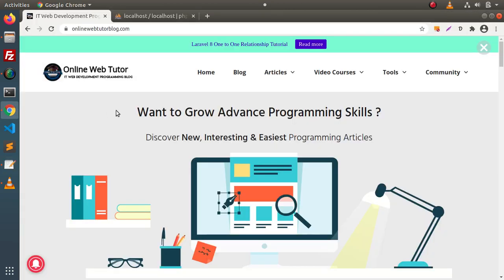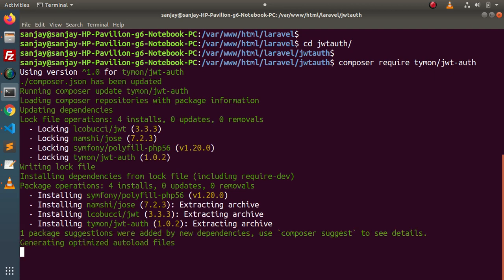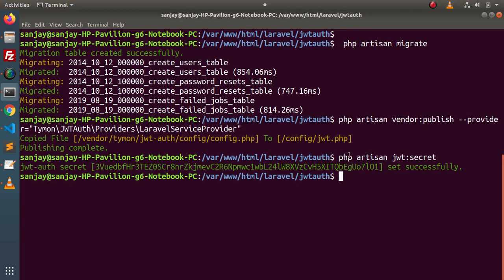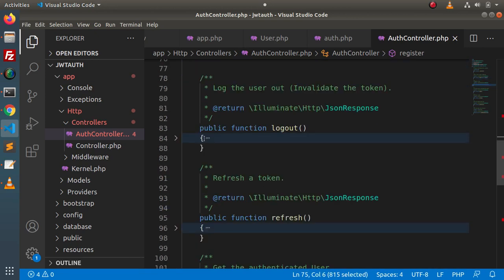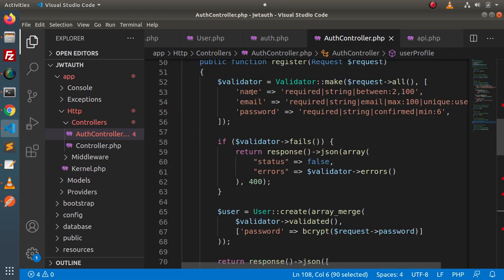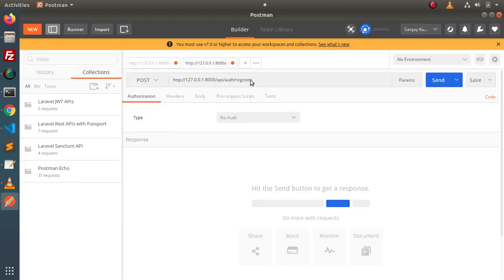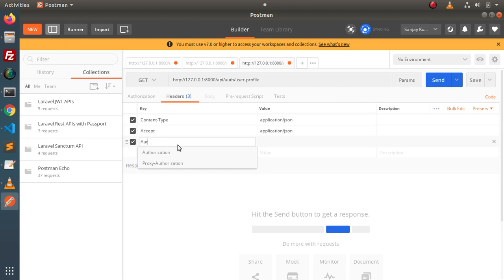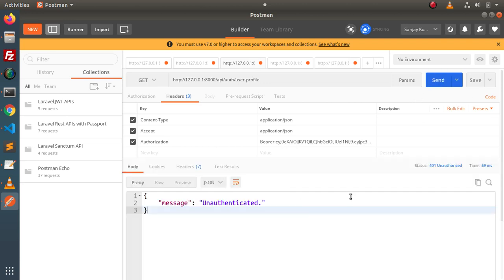Learn Laravel 8 Beginners Tutorial #100 API Development in Laravel 8 Using JWT Authentication